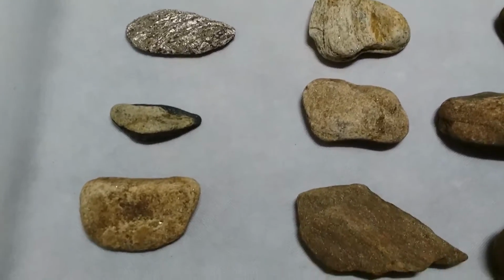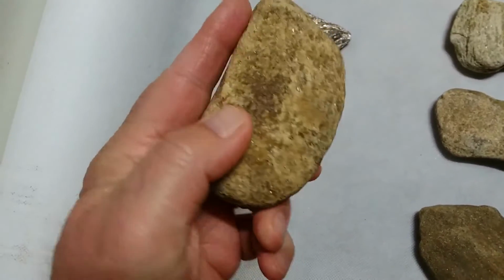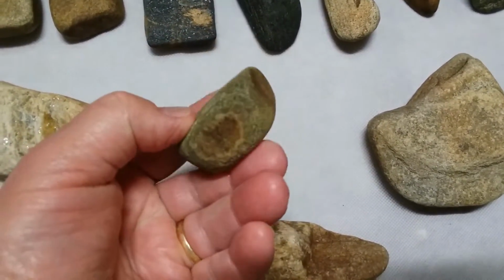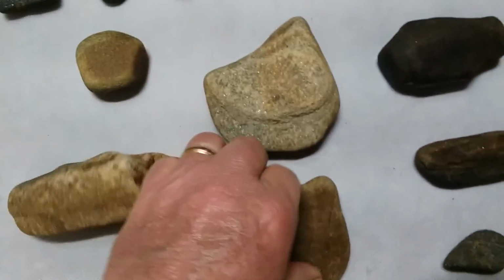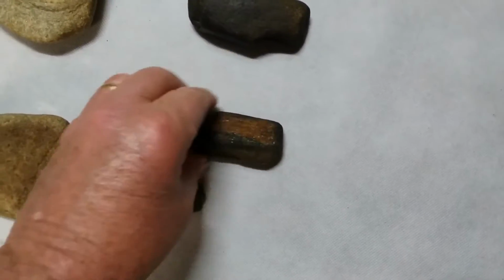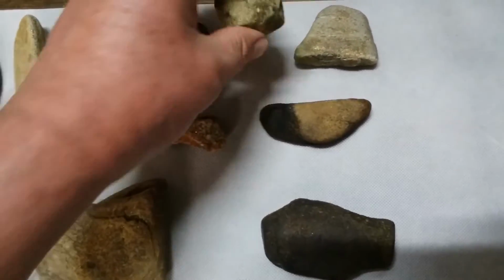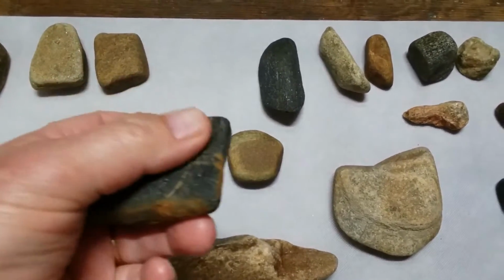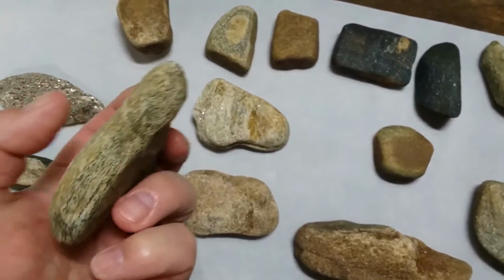Native American Stone Tools And Artifacts ~ LOTS OF NICE POLISHING STONES!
When many of your tools are hand held, you have to polish them in order for them to be comfortable while using them. Found lots of polishing stones and some other nice finds!